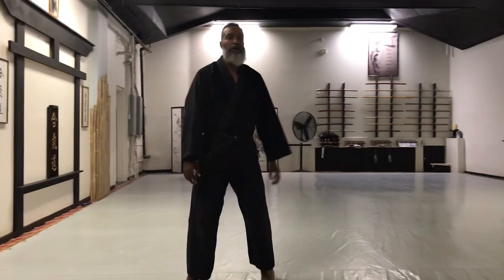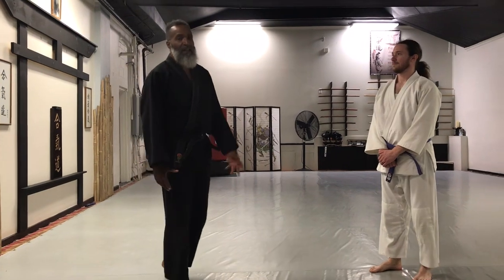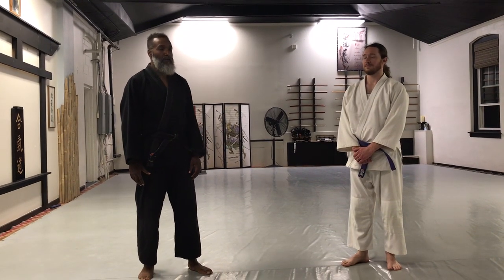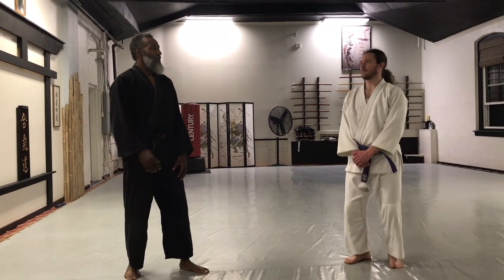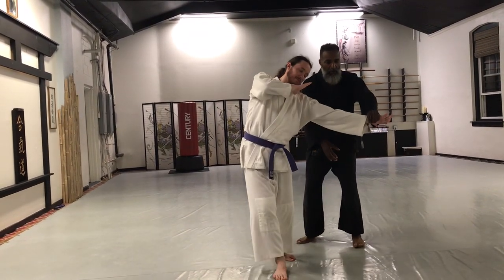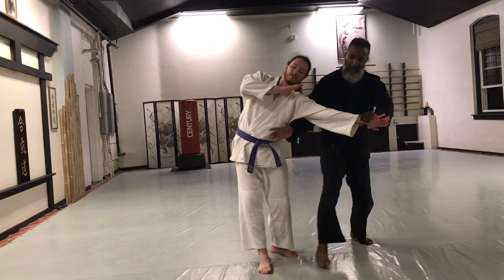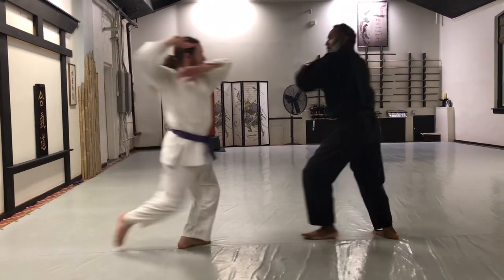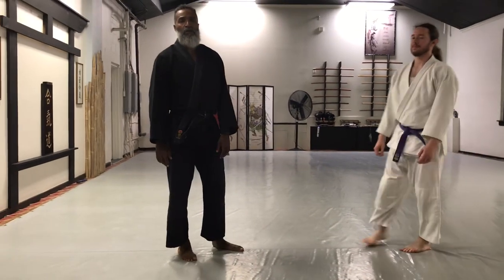Yokomen uchi sumi otoshi omote(side strike with arm bar projection)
Sumi otoshi